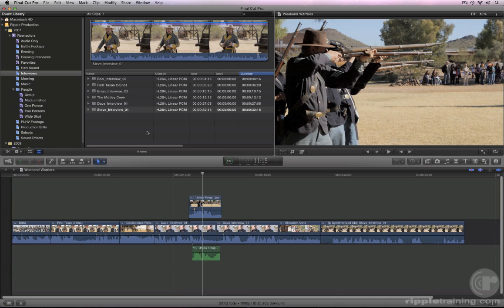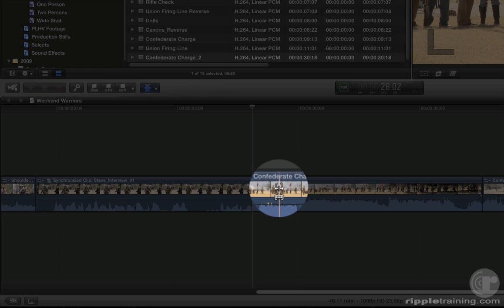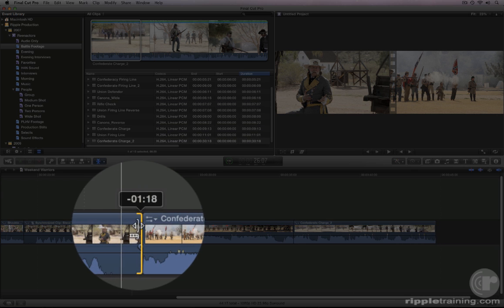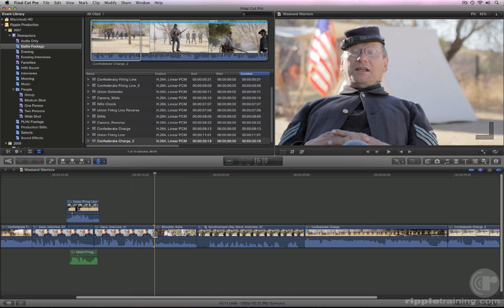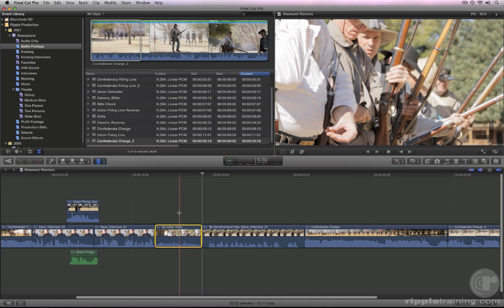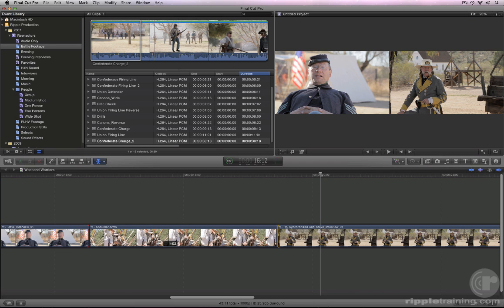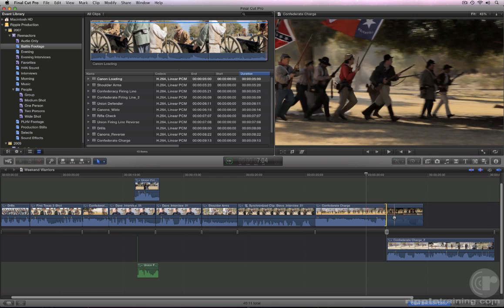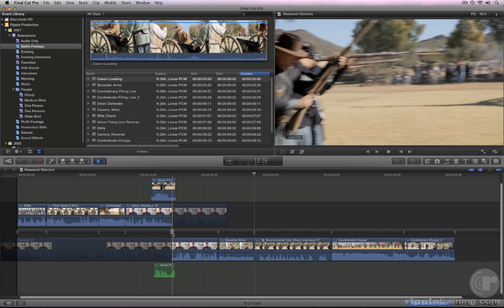19 L16 Using the Trimming Tools